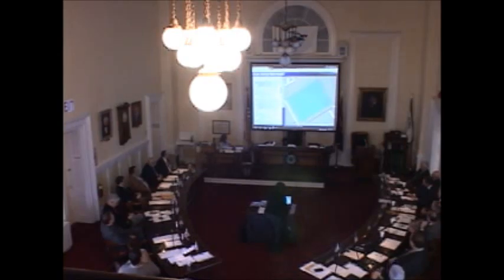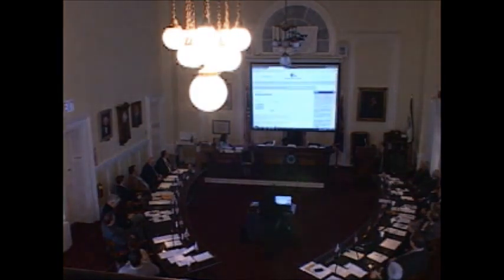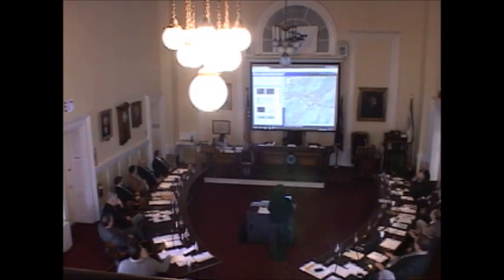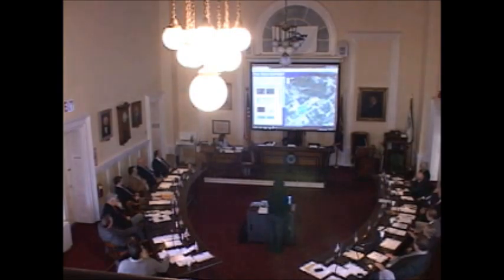Essex County Board of Supervisors, Ways and Means Committee 2/29/2016